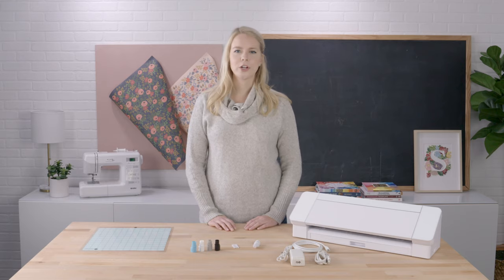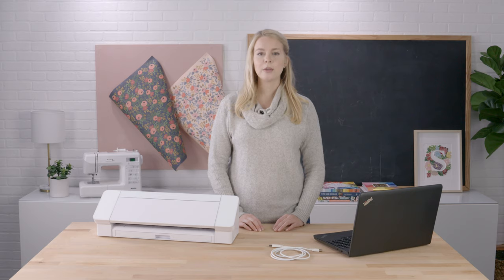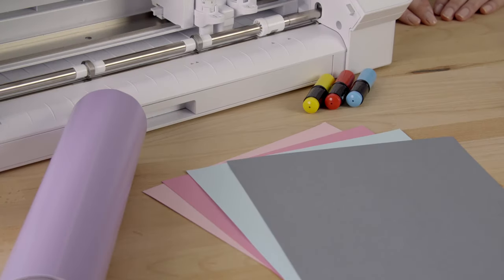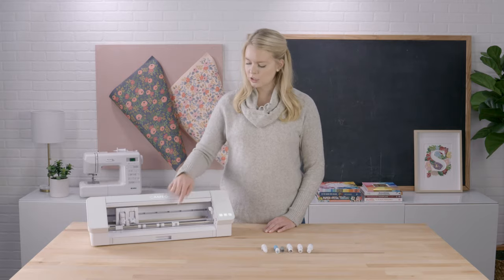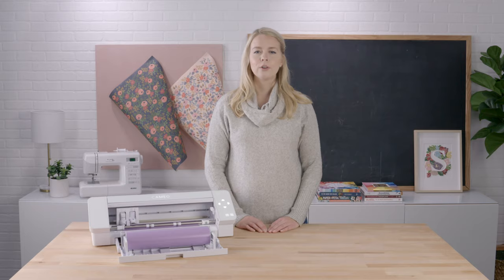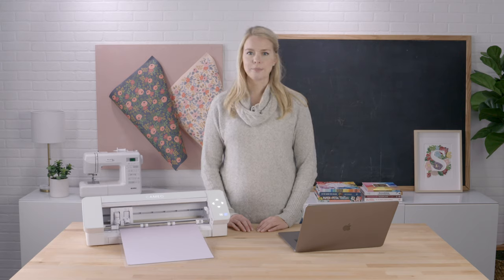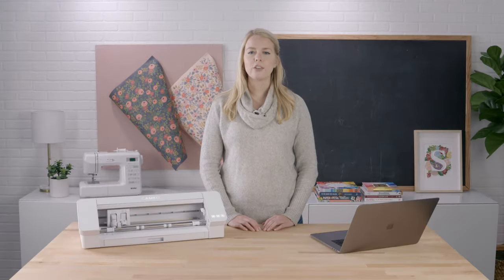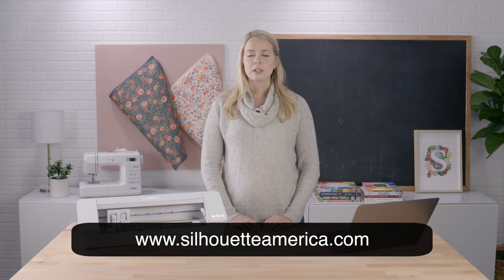Introduction to the Silhouette Cameo® 4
Take your projects to the next level with the brand-new Silhouette Cameo® 4. Watch this video to learn how to use the machine to make your DIY projects much easier.

for more information.